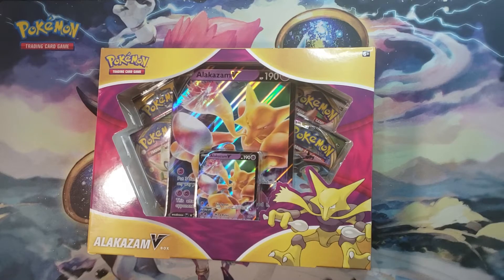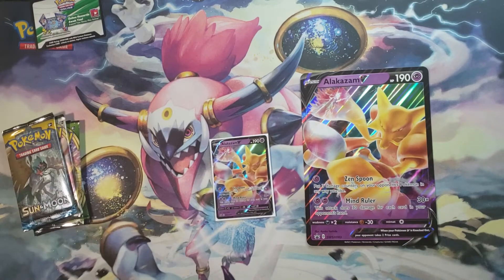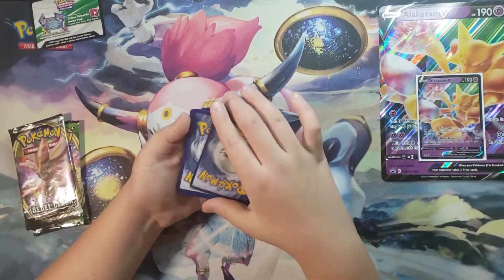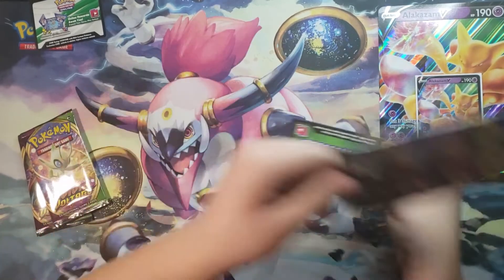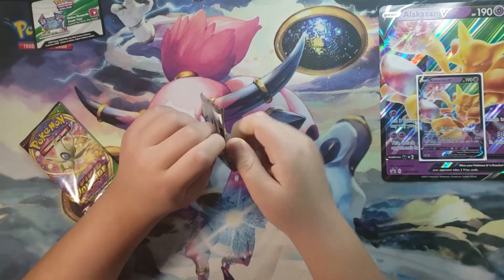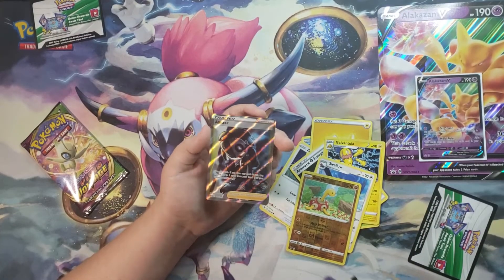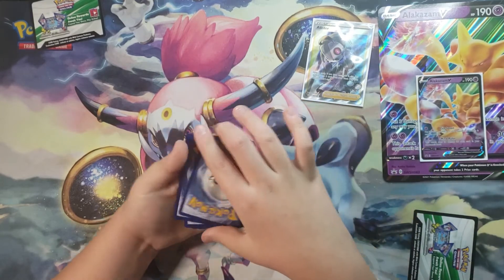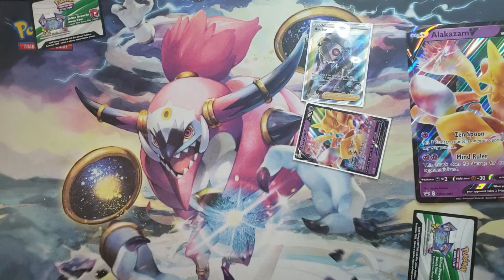Alakazam V unboxing!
Opened this box the day it came out! Nice to see Alakazam in Vivid Voltage!